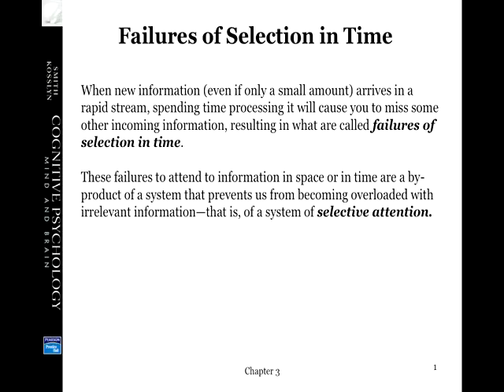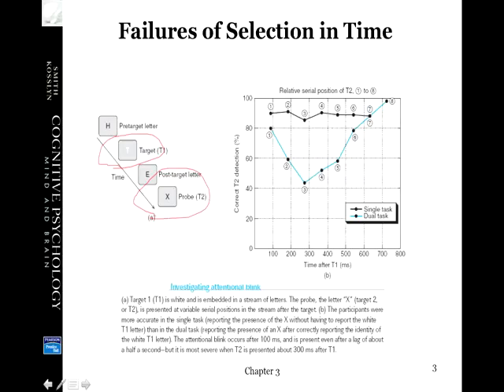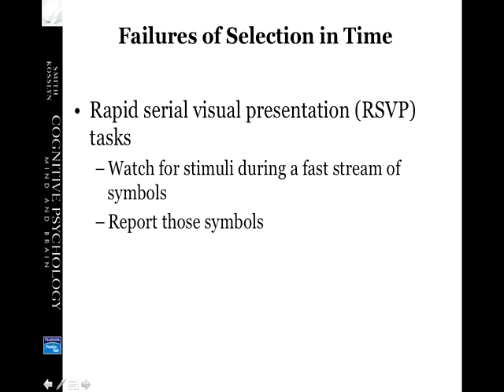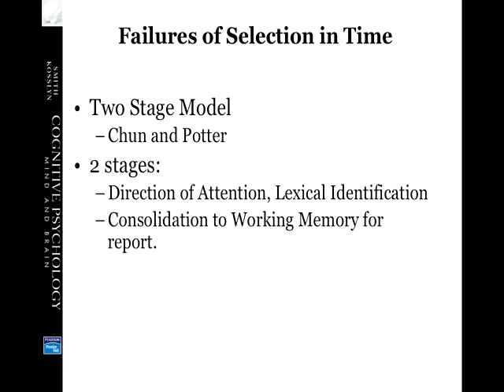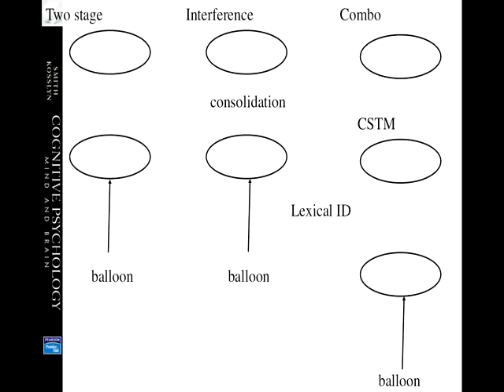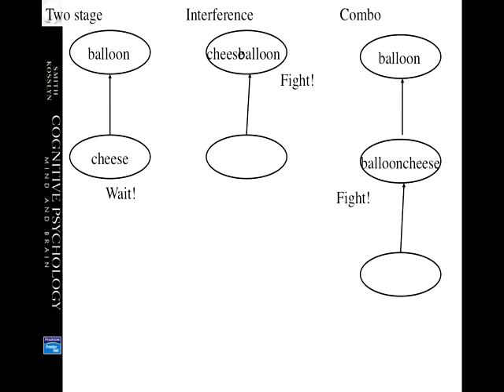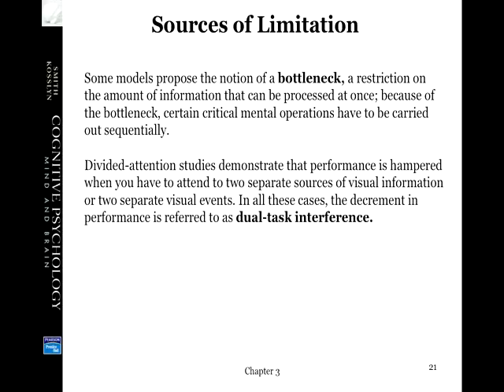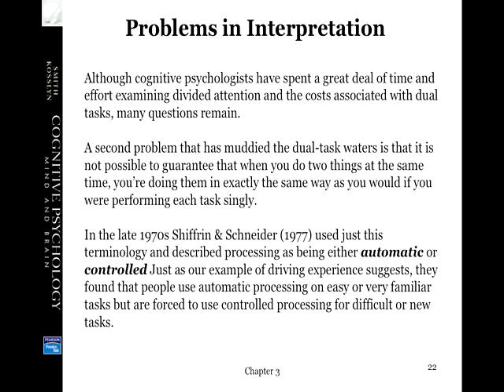5 2 Attention in Time